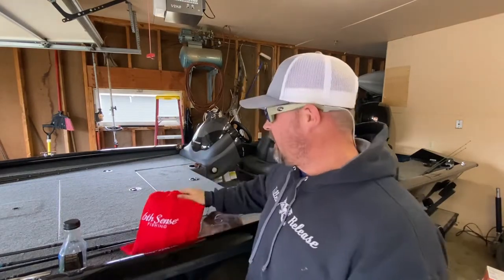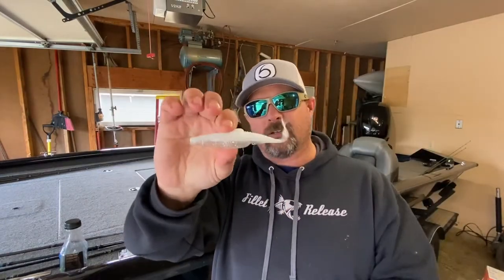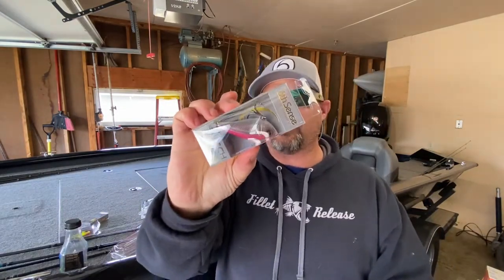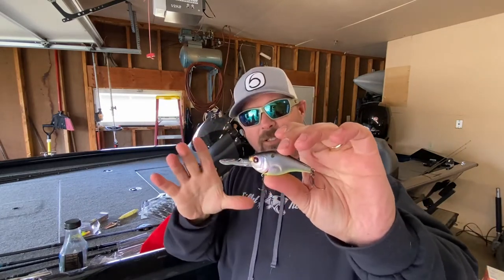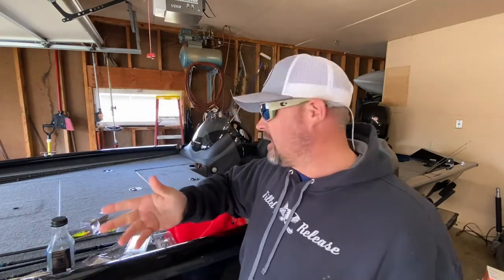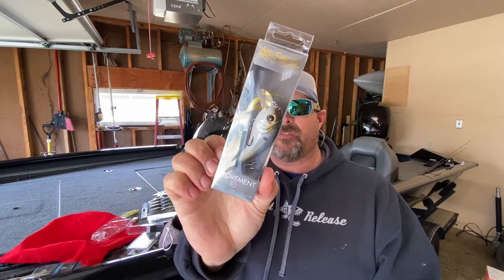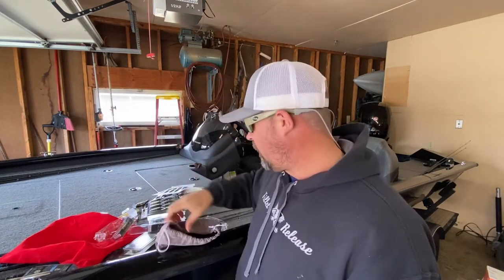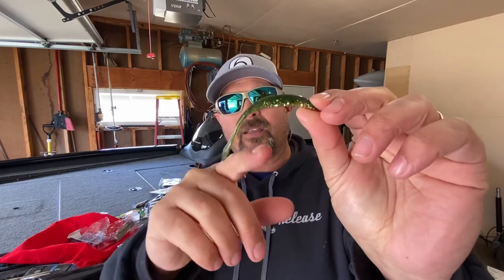Unboxing the New 6 Sack And New Lures To Try Here In Wisconsin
Here is a playlist of all my bass fishing so far! A look at 4.5lb to 5.2Ib bass catches!

👉My Reels:👈
Shimano SLX DC 151HG:
Shimano SLX 151HG:
Shimano Curado K 201:
Concept A3:
Creed X:

Chrome Fate 7'9" MOD:
Shimano rod is to old to find. it is a 7" Med rod here's a random one:

🎣Baits 🎣

✨Odd things in the Boat✨
Lifetime Cooler:
Simms dry bag:
Fish weighing scale:
Culling Tags & Beam:
Hook Cutters:
Pliers:
Bass Net:
Musky Net:

📸Cameras to Catch the Action:📸
GoPro Hero 8 Black:
GoPro MAX:
Rode Wireless 2 Go:
iPhone 11 Pro Max: